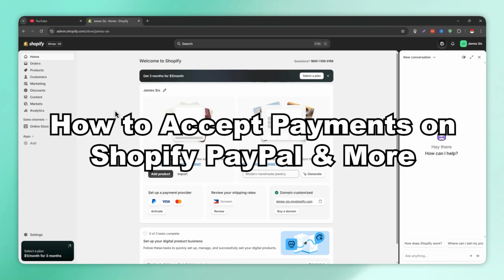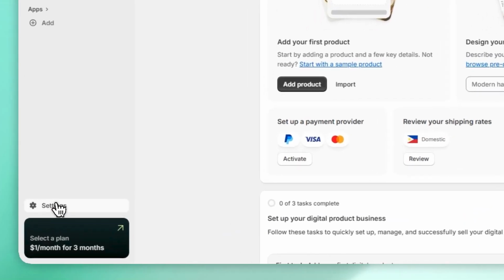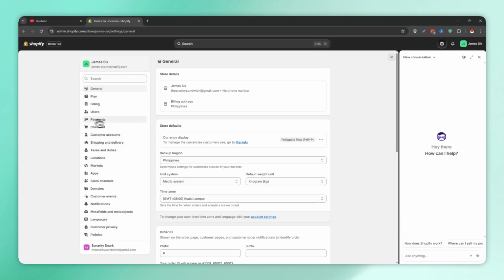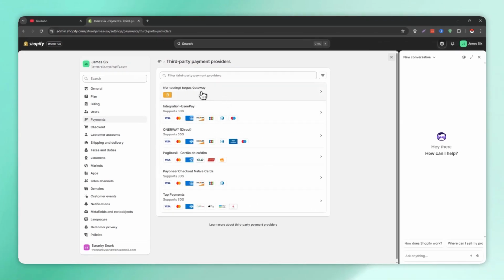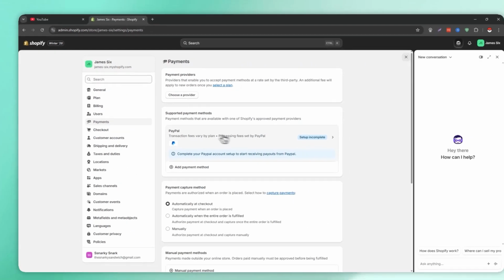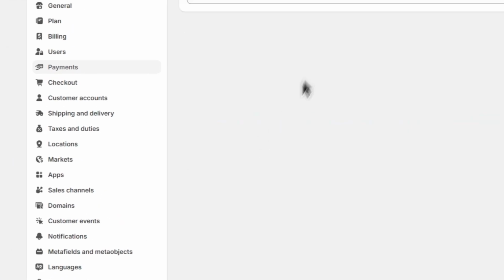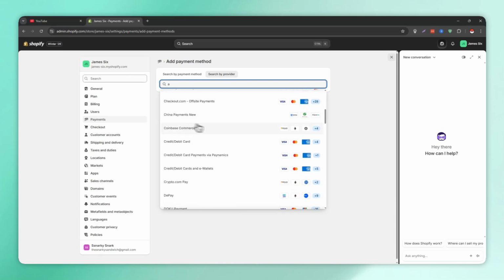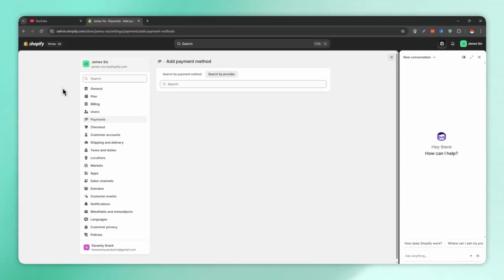How to Accept Payments on Shopify: PayPal & More in 2026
Want to start receiving payments on your Shopify store? In this 2026 tutorial, you’ll learn how to set up multiple payment methods, including PayPal, credit cards, and other popular gateways, so your customers can pay easily and securely.

In this video, you’ll learn how to:
✅ Enable credit card payments and other gateways
✅ Configure payment settings for security and convenience
✅ Test payment methods to ensure they work correctly
✅ Tips to increase sales with multiple payment options

By following this step-by-step guide, you’ll be able to accept payments from customers worldwide and manage your Shopify store’s transactions efficiently.